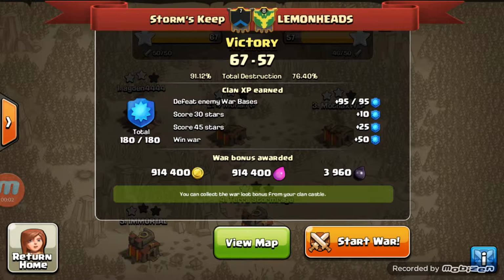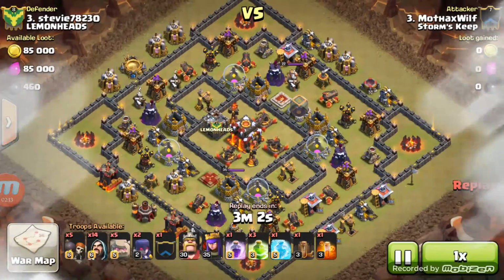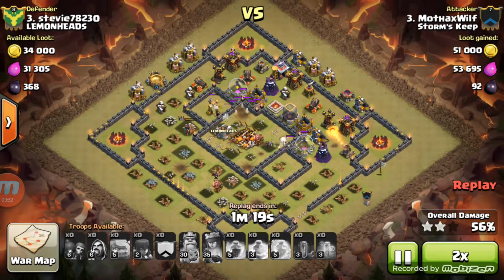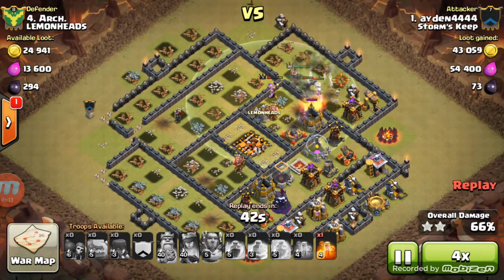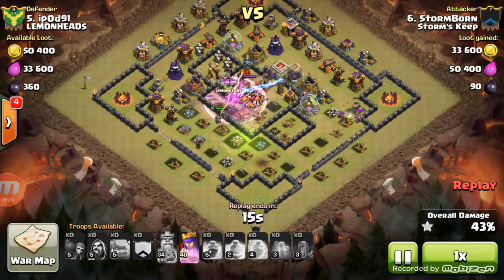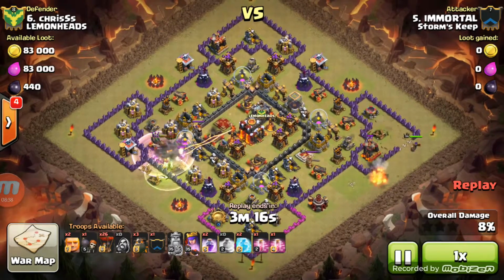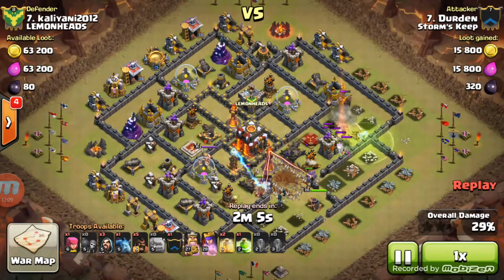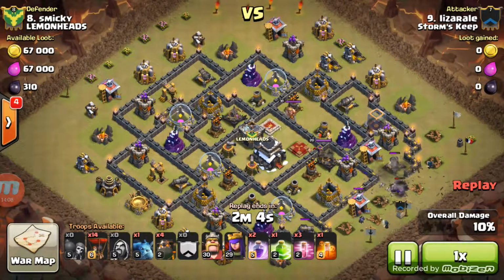War Recap v Lemonheads pt. 1